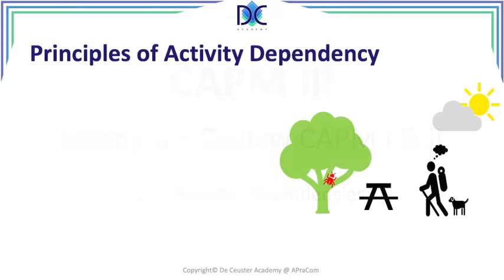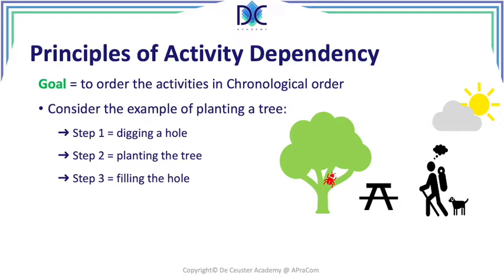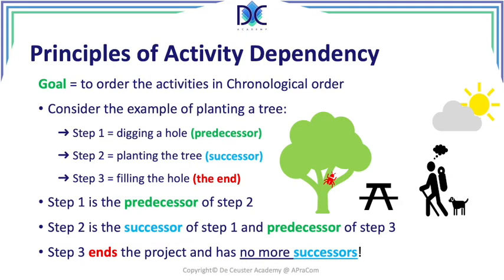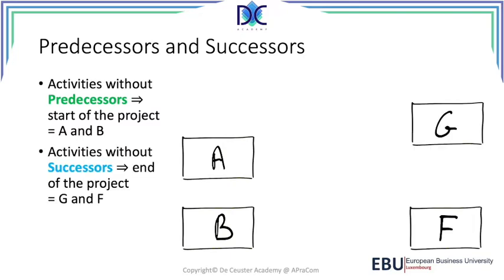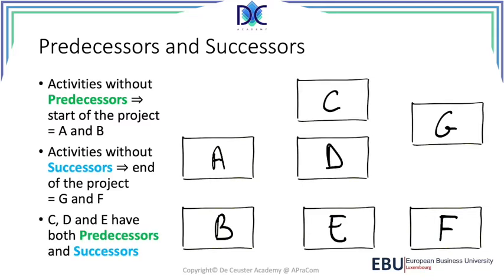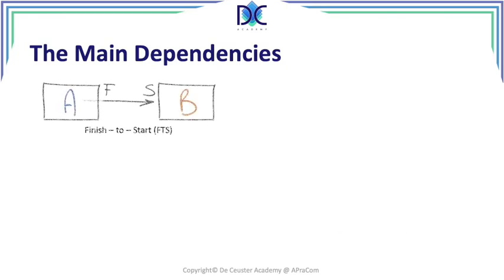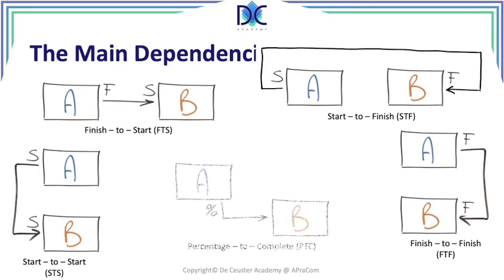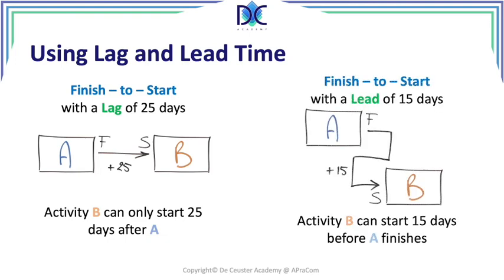CAPM III - Lesson 1.13 : Activity Dependencies